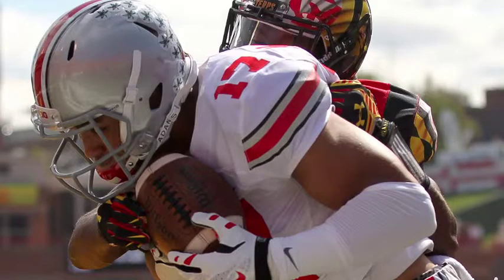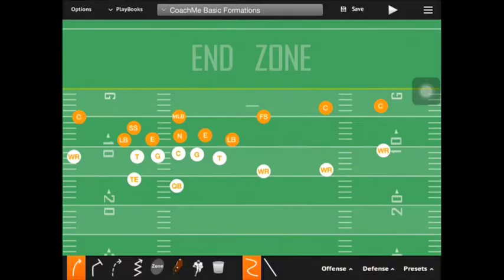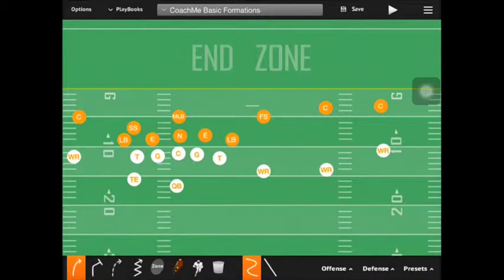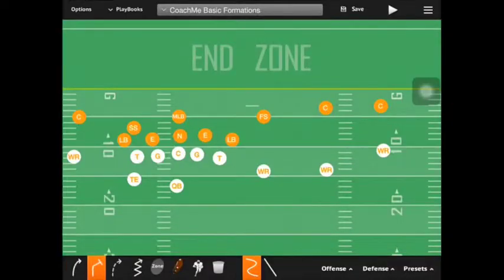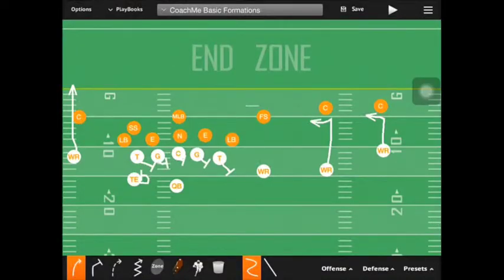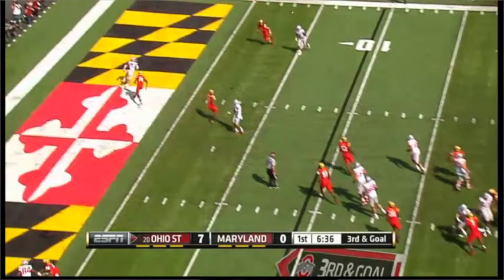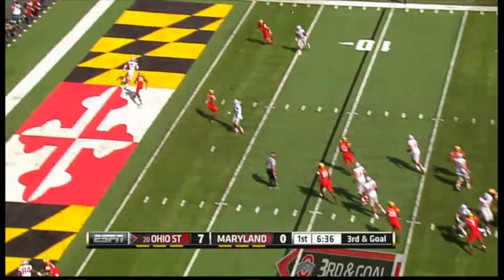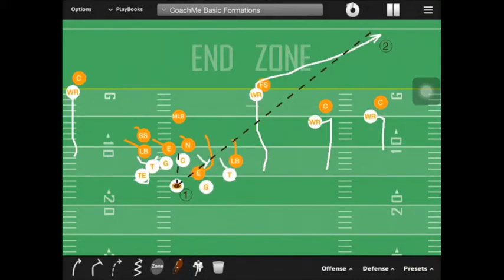Chalk Talk with Andrew Moses, OSU vs. Maryland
Andrew Moses breaks down Ohio State&apos;s first quarter, third and goal, touchdown pass from J.T. Barrett to Jalin Marshall against Maryland on Saturday, October 4, 2014.  The play put the Buckeyes up 14-0.  Video by David Petkiewicz NEOMG